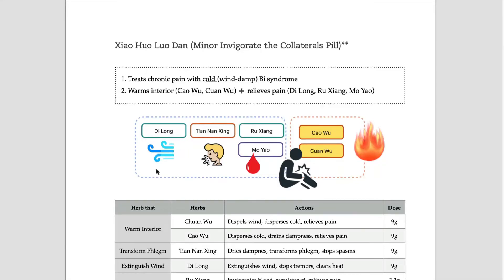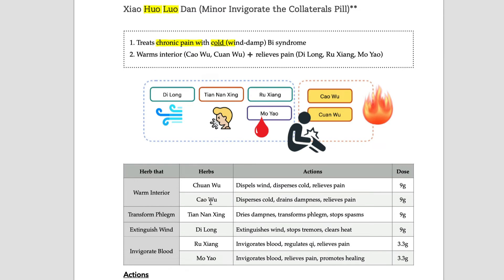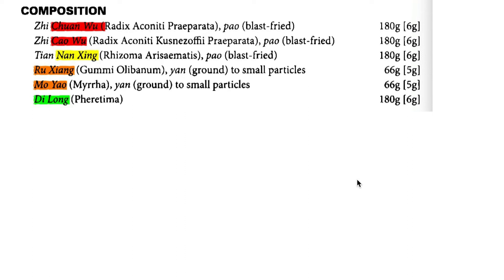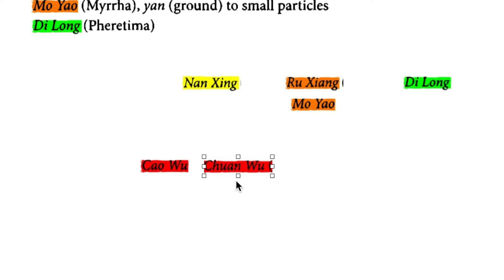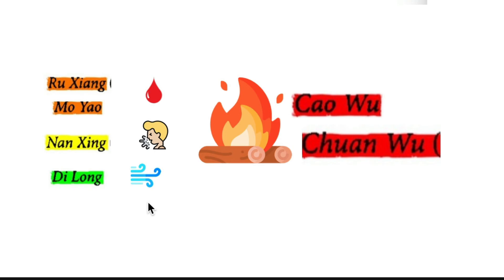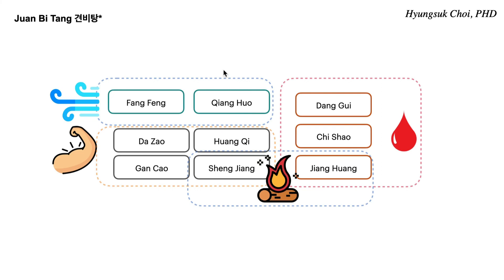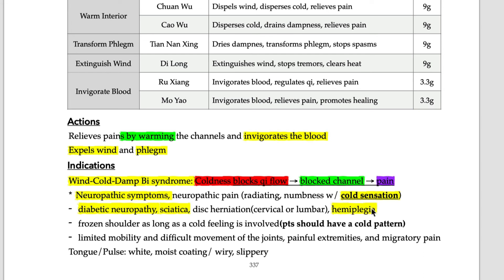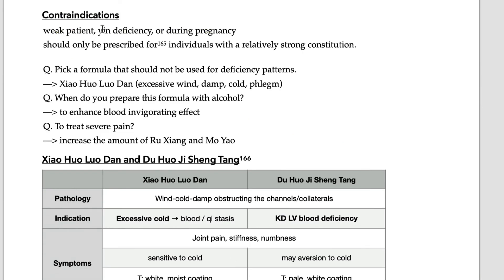[Expel wind] Xiao Huo Luo Dan - Joint pain, neuropathic pain